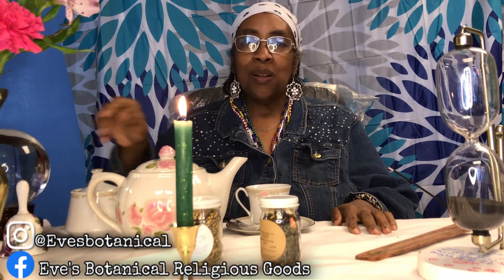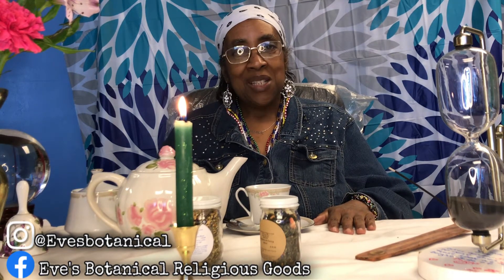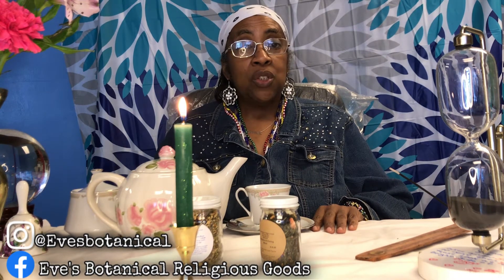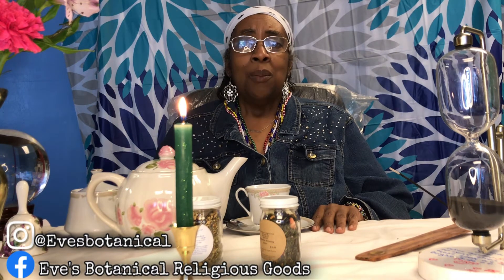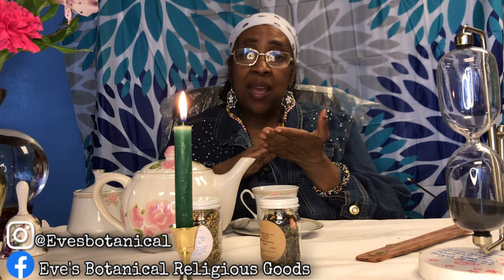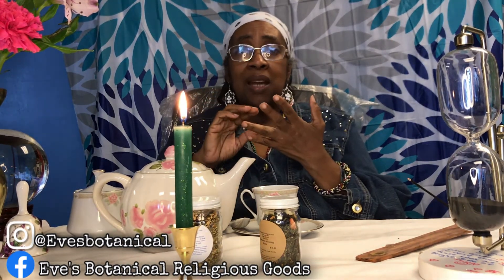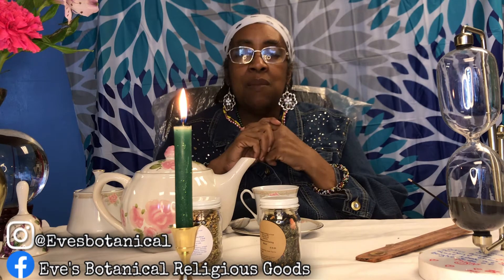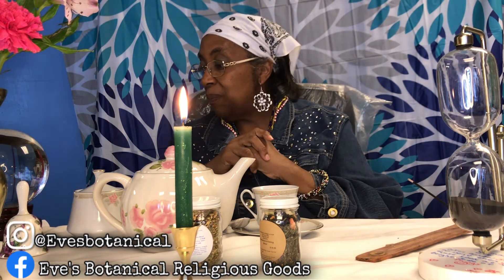Tuesday Tea With Mama